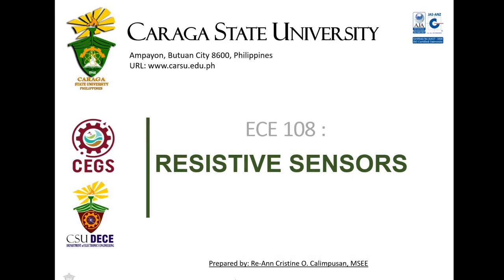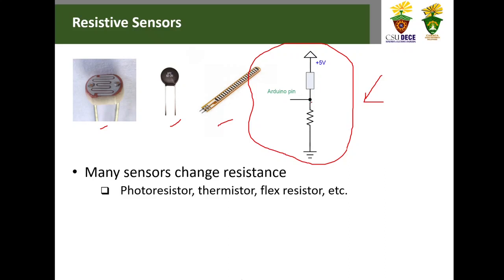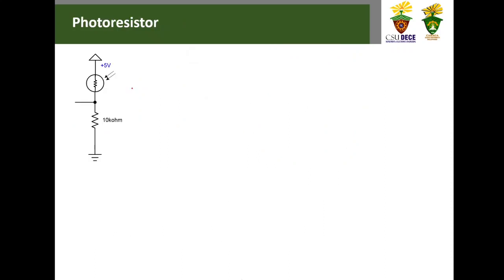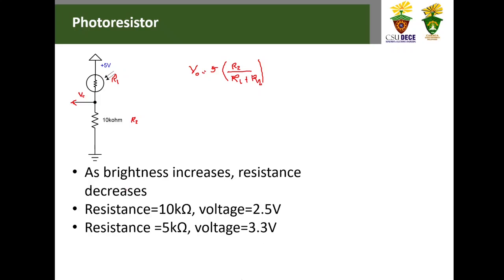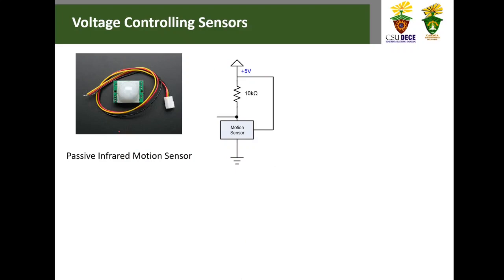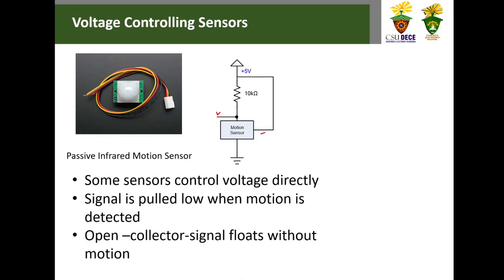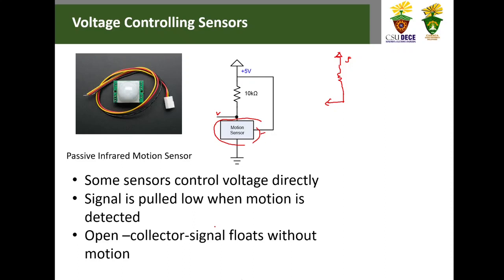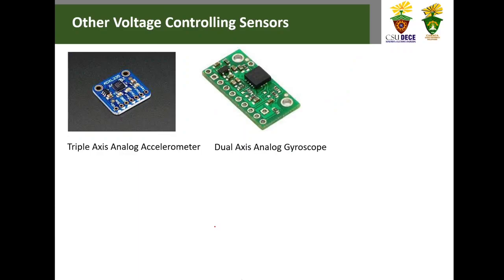ECE108 Resistive Sensors